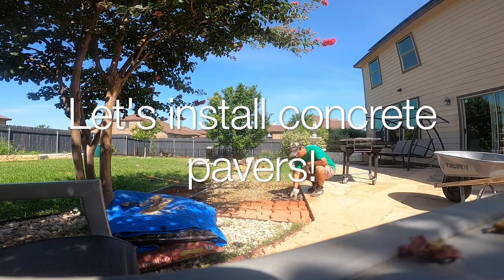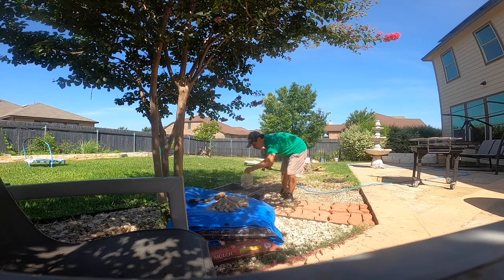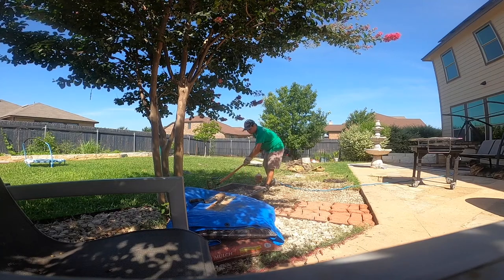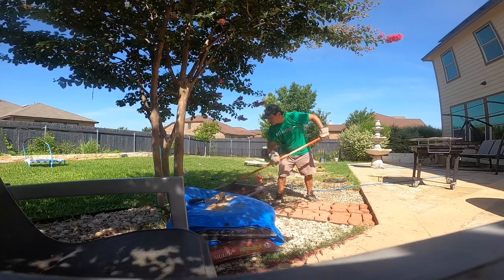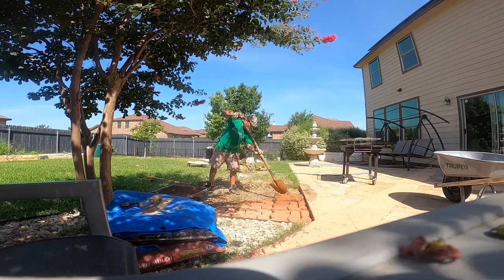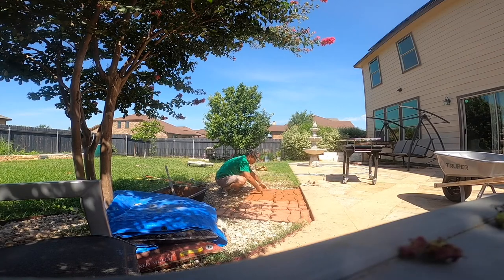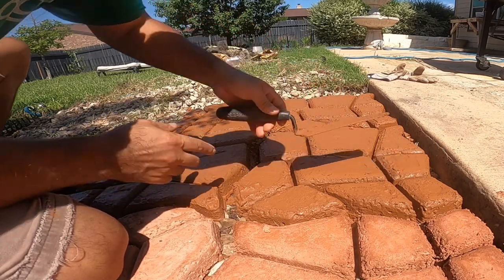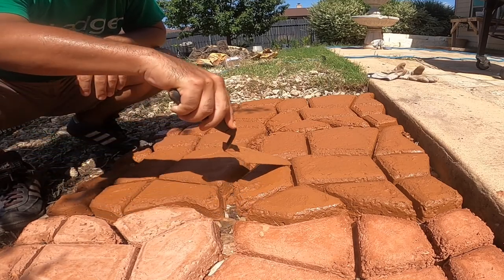Quikrete paver mold secret technique for better looking pavers (part 2)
This is Part 2 of building concrete pavers using Quikrete and a paver mold.